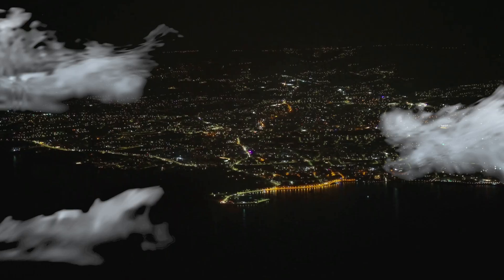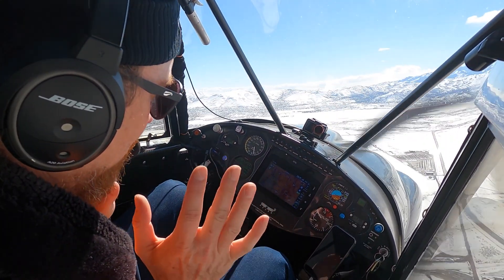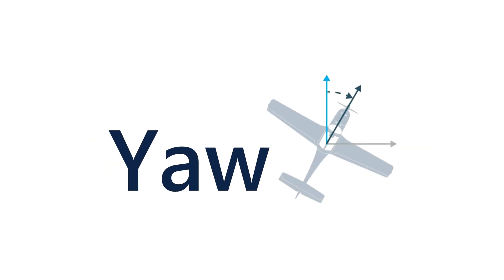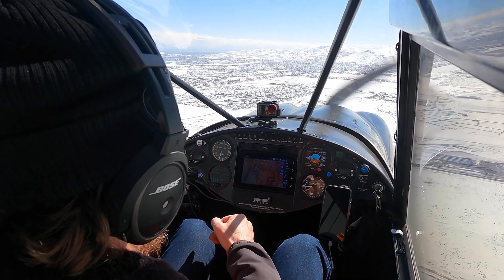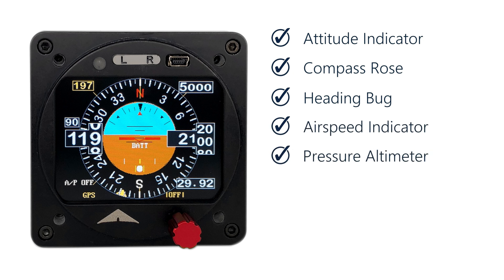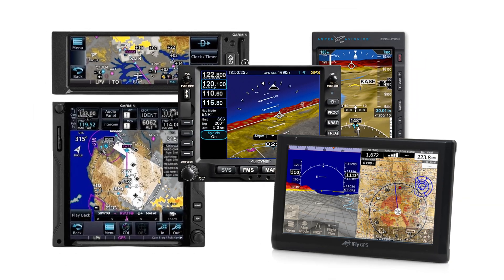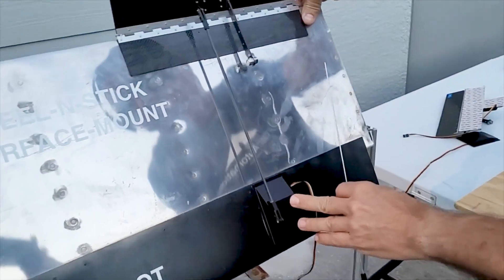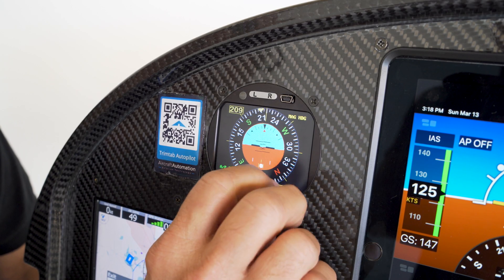Increase Situational Awareness When Flying (Aircraft Automation SuperECO Autopilot)